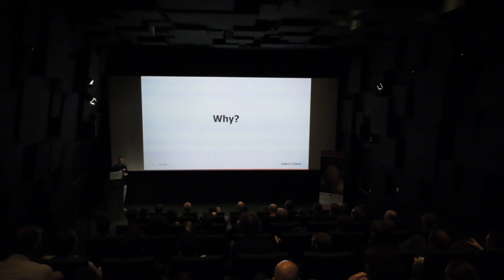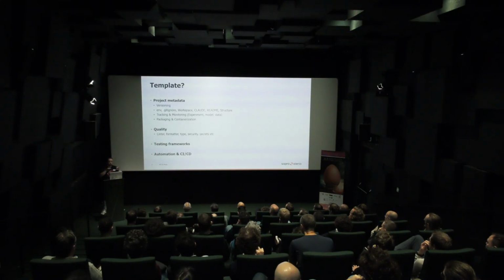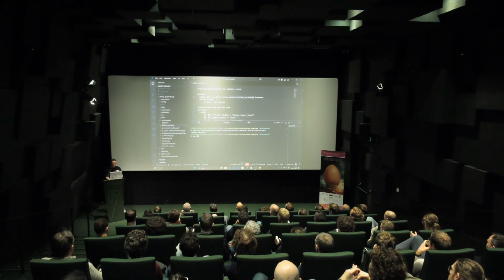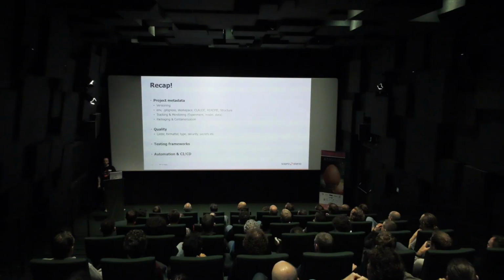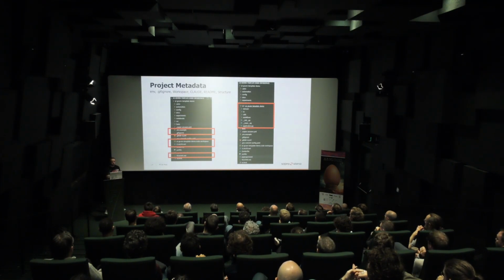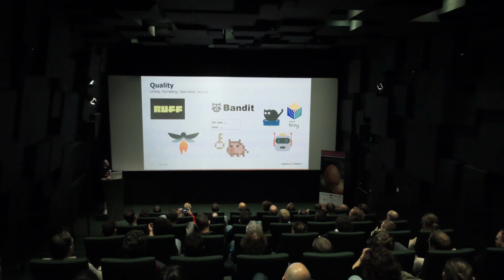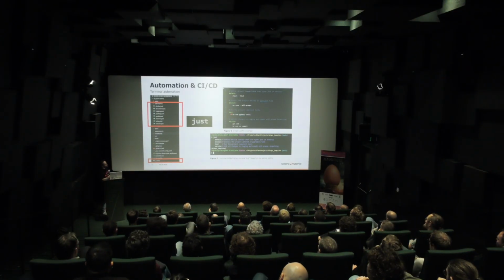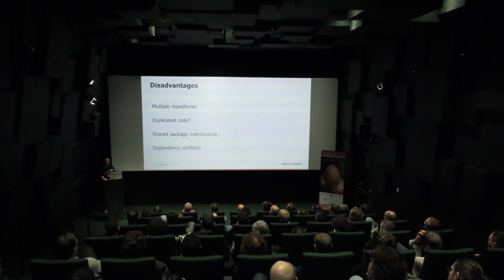MLOps Magic: Templates & Monorepos for Production - Jeroen Bleker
Many data scientists struggle with the journey from Jupyter notebooks to production-ready ML systems. The gap between prototype and deployment often involves weeks of engineering work—setting up linting, security checks, containerization, and packaging—leading to project delays and abandoned initiatives. An MLOps template, or alternatively a monorepo, can eliminate much of this friction by providing a standardized, automated pathway to deployment. With either a single command or a single repo filled with ‘bricks’, data scientists can more easily create production-ready applications that follow industry best practices. The template or monorepo automatically implements essential MLOps components, including version control, formatting, linting, security scanning, containerization, packaging, and multiple forms of automation. Due to its holistic and open-source approach, the template or monorepo works with various ML frameworks and compute/hosting options, making it easily customizable for specific organizational requirements. During this presentation, we'll demonstrate possible workflows from notebook to production-ready code.